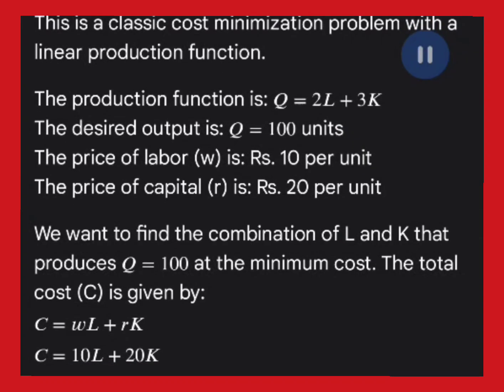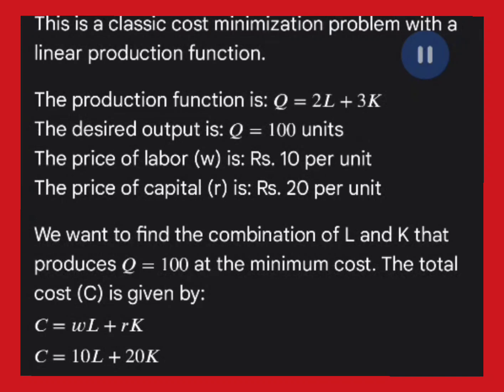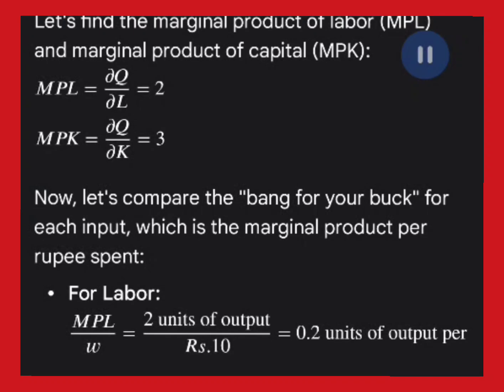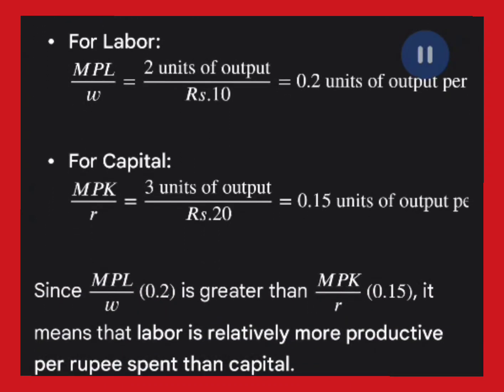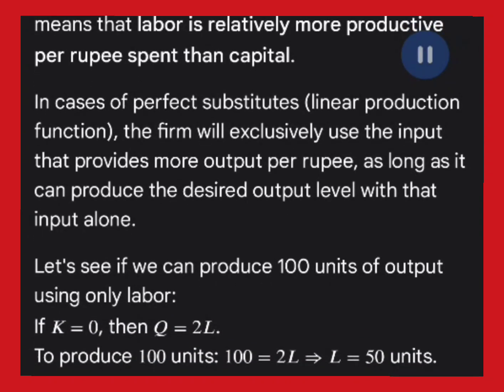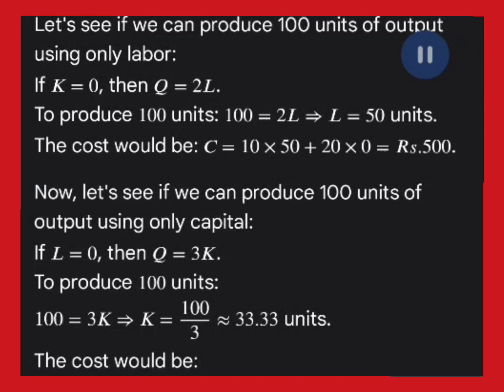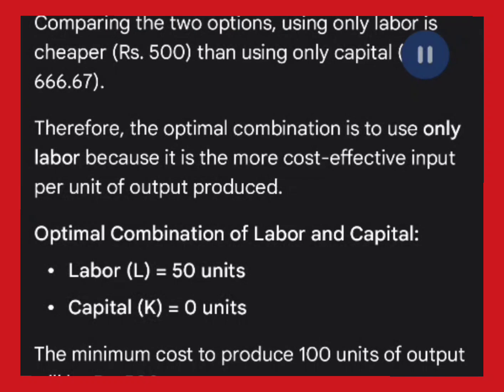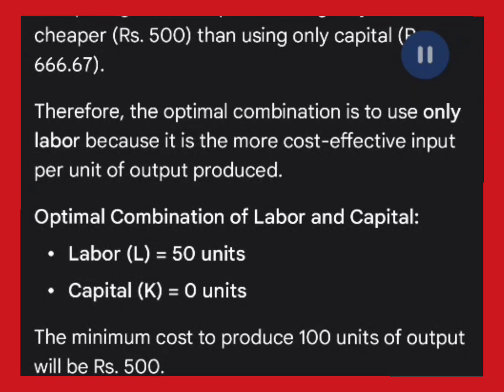The Minimize_cost for Q=100 given: Q=2L+3K,W=10, r=20.Find optimal L and K.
The Mathematical Economics

A firm has a production function Q=2L+3K, where L is labor and K is capital.If the price of labor is Rs 10 per unit and the price of capital is Rs 20 per unit,What is the optimal combination of labor and capital for the firm to produce 100 units of output?

1. *"Optimizing Production: Finding the Perfect Mix of Labor and Capital"*
2. *"Cost Minimization: How to Choose the Right Combination of Inputs"*
3. *"The Economics of Production: Labor and Capital in Perfect Harmony"*
4. *"Finding the Optimal Mix: Labor and Capital in Production"*
5. *"Production Optimization: A Step-by-Step Guide"*
6. *"The Cost-Minimizing Firm: Labor and Capital in Action"*
7. *"Input Optimization: Maximizing Output while Minimizing Cost"*
8. *"The Economics of Input Combination: Labor and Capital"*
9. *"Optimal Production Planning: Labor and Capital Allocation"*
10. *"Minimizing Costs: The Key to Optimal Production"*

                                                                 "ᗷ_Kamal"

____________Welcome______